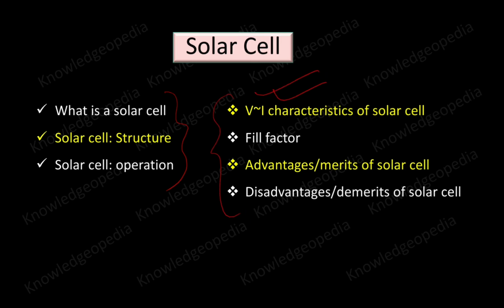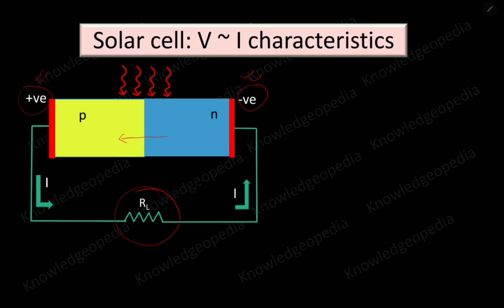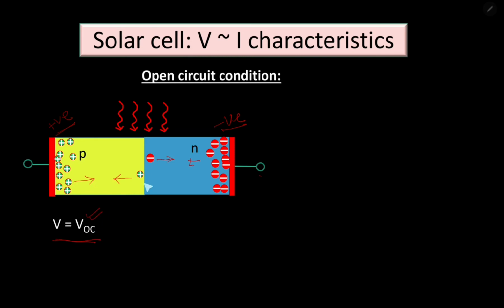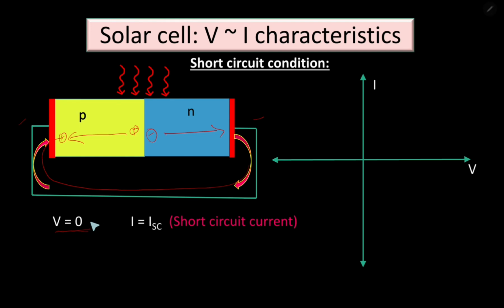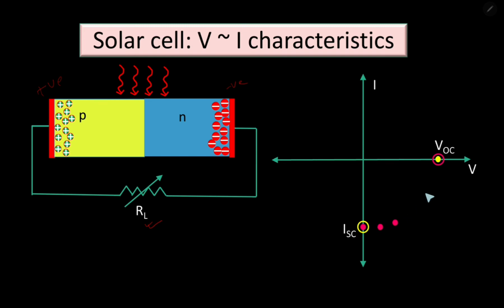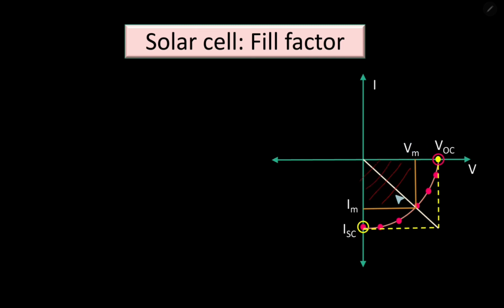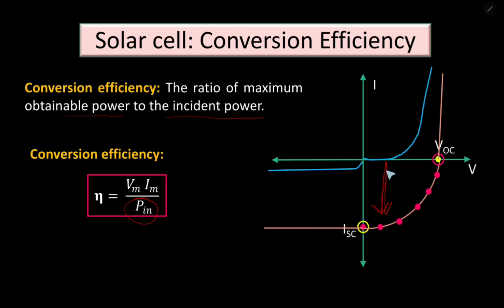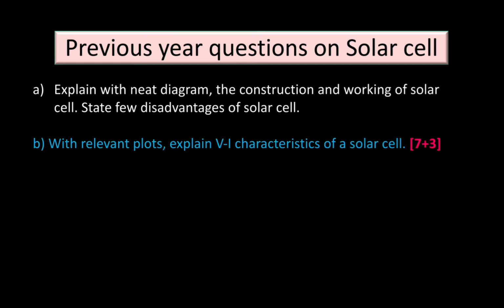Solar cell part II (V~ I characteristic, fill factor, efficiency, merits, demerits and applications)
Nowadays, green energy is of most interest and solar energy is one among the most competing type. In the previous video, we looked into such a device that is converting solar energy into electrical energy i.e. solar cell. In that video, I discussed the structure and operation of a solar cell. In today’s video I have discussed the V~ I characteristic of the solar cell, fill factor, conversion efficiency, advantages, disadvantages, and applications of solar cell.

To have a clear understanding of the V~ I characteristic, please watch the videos mentioned below: